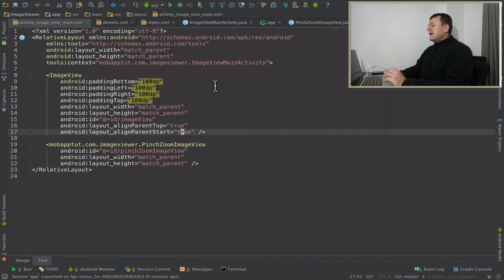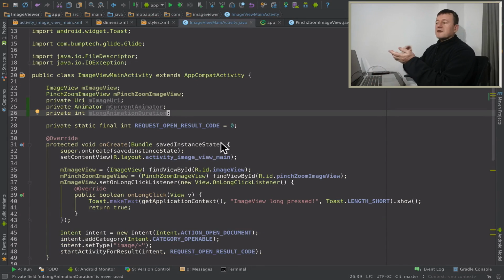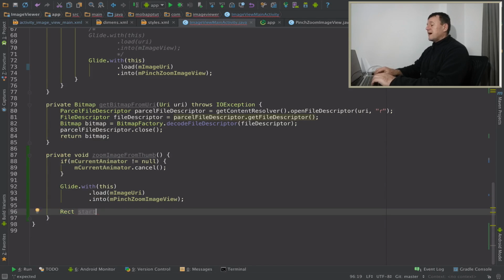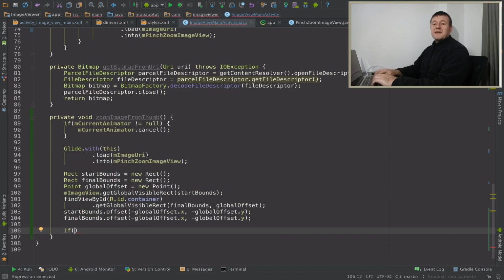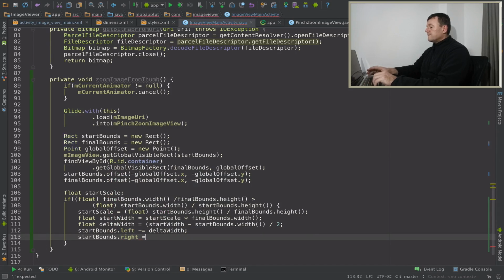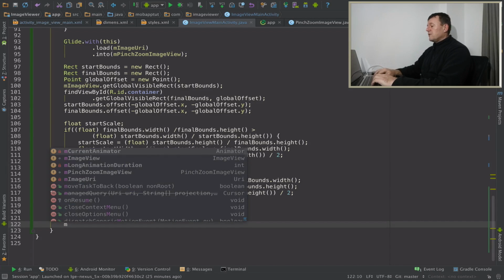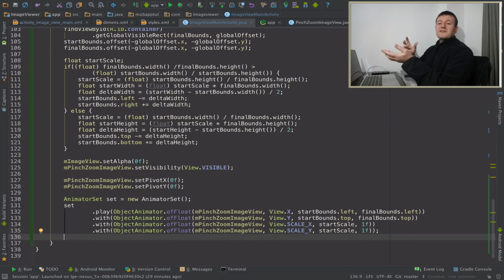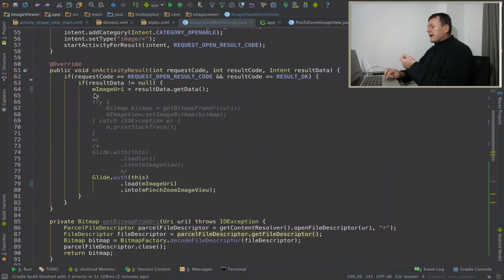How to create an android image viewer - Part 8 Adding zoom animation to ImageView thumbnail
This is part 8 of the android tutorial series about creating an android image viewer using the android local storage framework that was introduced in android lollipop.

For part 8 we will adding an animation for expanding the thumbnail into the full size image.

Github details:

The code can be found on github from the following instructions below

image-viewer-thumb-animation

image-viewer-thumb-animation

In this tutorial we will cover:
- Creating an animator & animator set
- Setting up the offsets, starting & final bounds
- Adding support for aspect ratio differences
- Hiding & displaying views
- Calling multiple animations in parallel
- Setting animation duration
- Setting the interpolator for the animation
- Creating a listener for the animation
- Starting the animation

API's covered
- Animator
- Rect
- Point
- ImageView.getGlobalVisibleRect
- findViewById
- Rect.offset
- Rect.left, Rect.right, Rect.top, Rect.bottom
- ImageView.setAlpha
- ImageView.setVisibility
- ImageView.setPivotX, ImageView.setPivotY
- AnimatorSet
- AnimatorSet.play, AnimatorSet.with
- AnimatorSet.setDuration
- AnimatorSet.setInterpolator
- AnimatorSet.addListener
- AnimatorSet.start